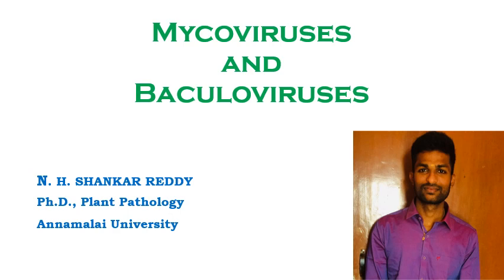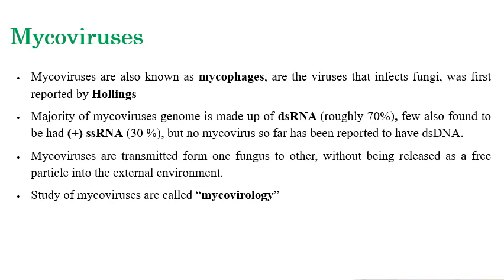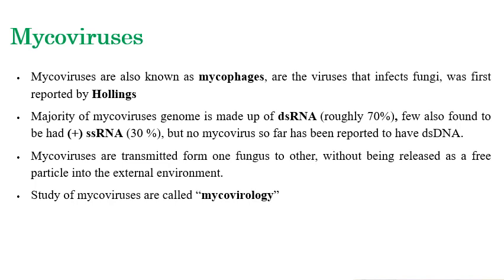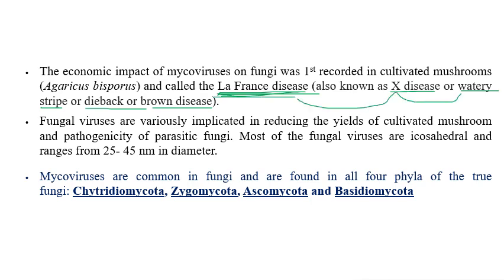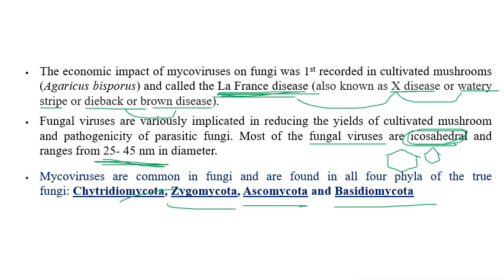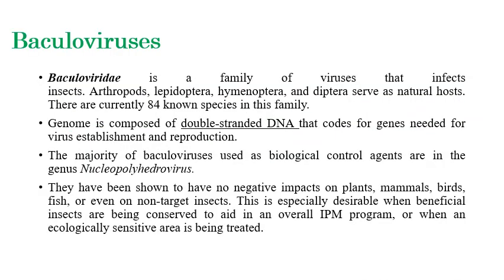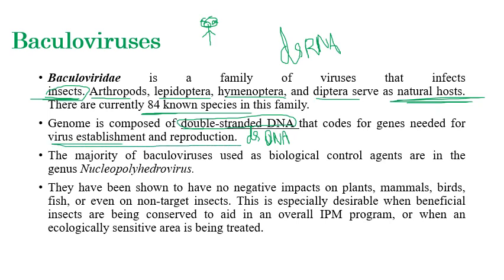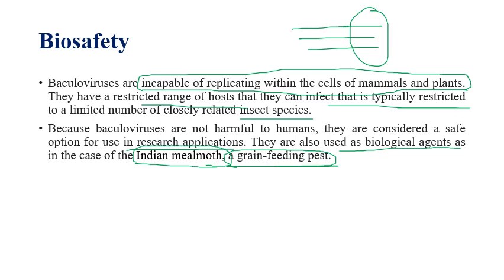Mycoviruses & Baculoviruses | Plant Virology | M.Sc (Plant Pathology)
A brief description of mycoviruses and baculoviruses.